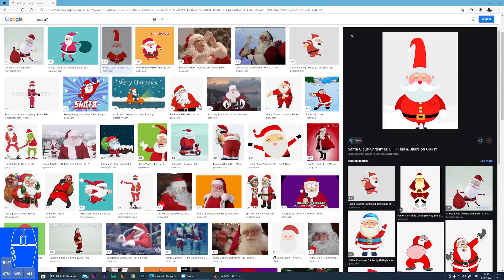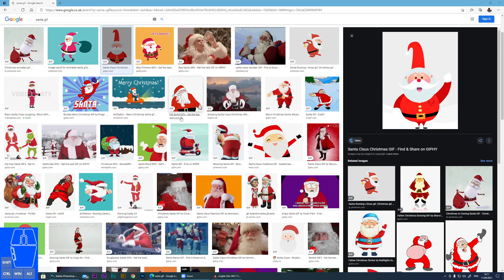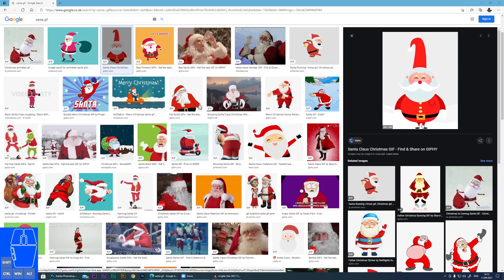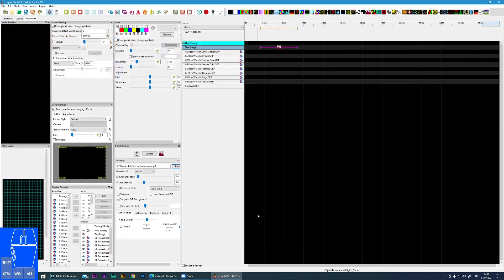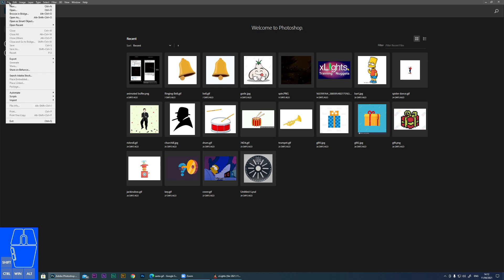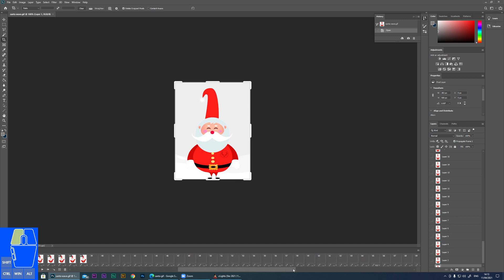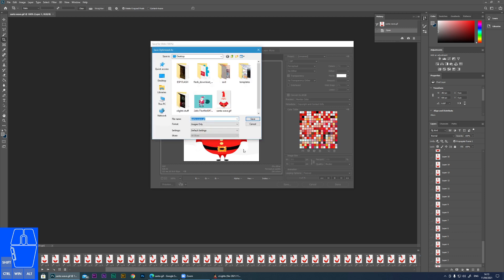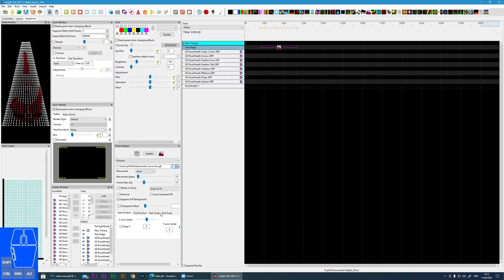xLights - How to fix broken Animated GIFs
In this tutorial I show you how you can fix downloaded animated GIFs that are not compatible with xLights.